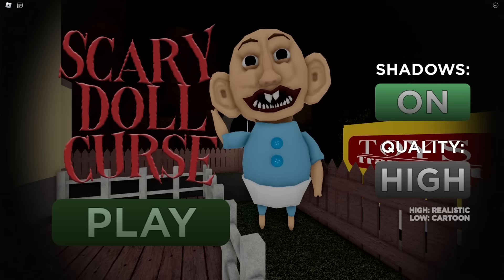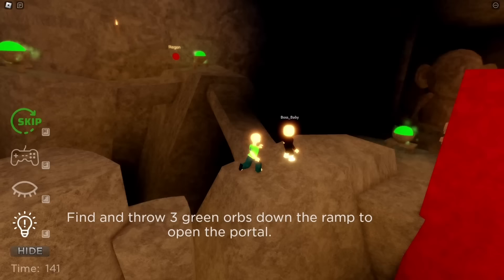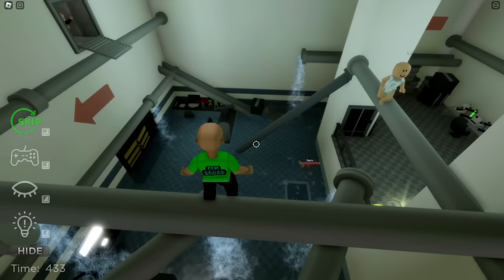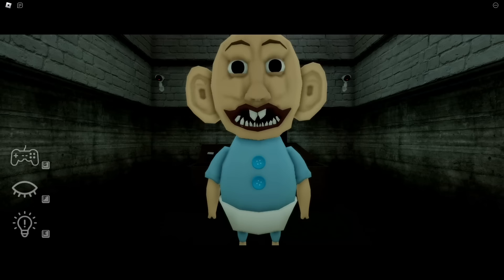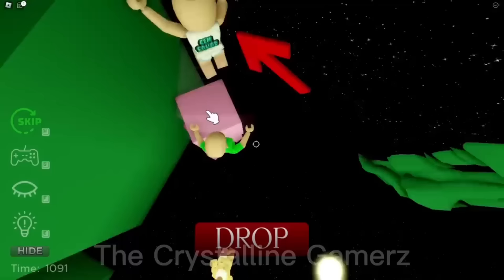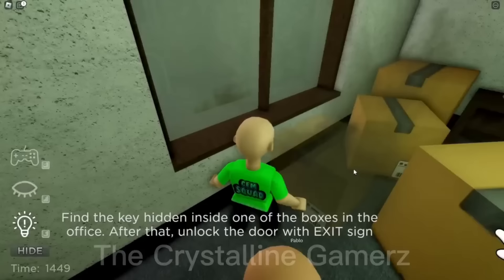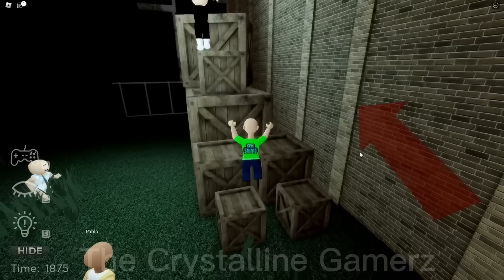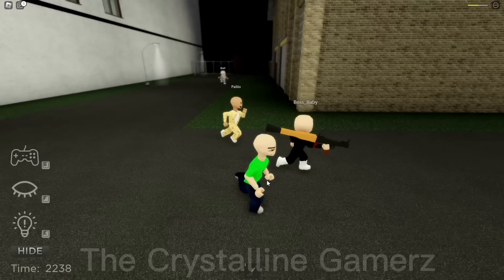ROBLOX SCARY DOLL OBBY ALL PARTS /w BOBBY, JJ, PABLO, AND BOSS BABY | Roblox Funny Moments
Bobby plays Roblox Scary Doll Curse Obby with JJ, Pablo, and Boss Baby All Parts

FOLLOW US ON ROBLOX!

Use Star Code "GEMZ" when buying Robux or Roblox premium!
Thank you for supporting us by using our Star code "GEMZ"